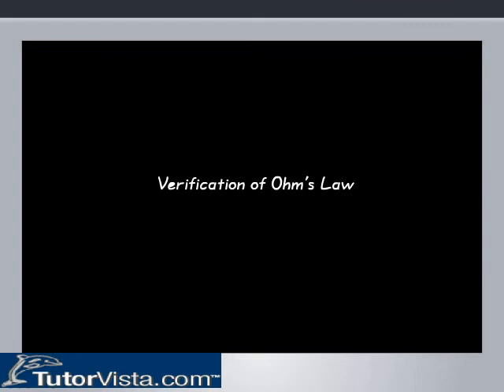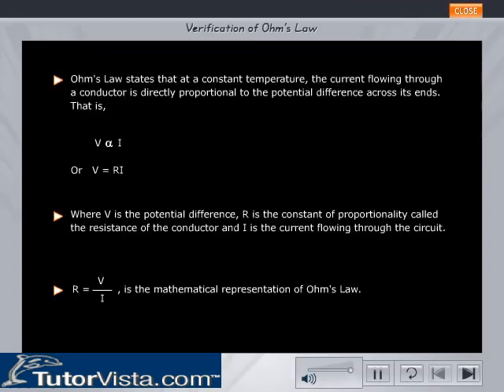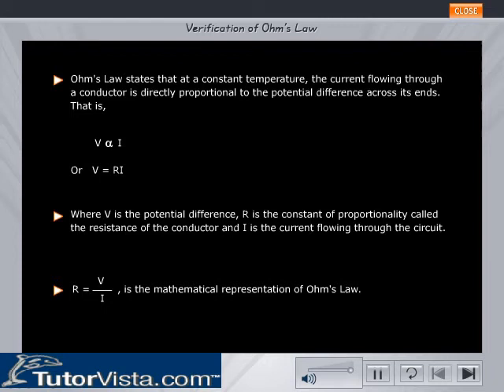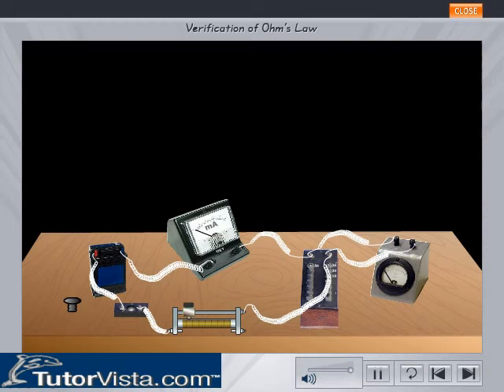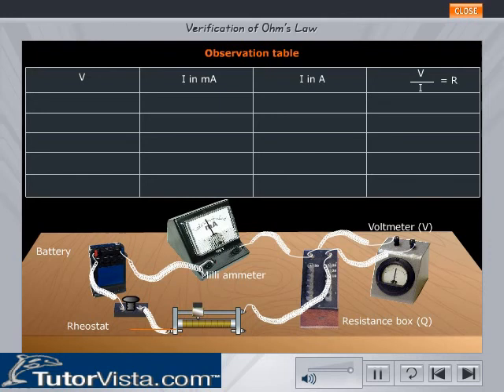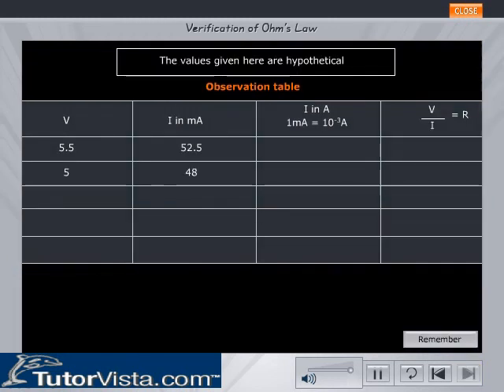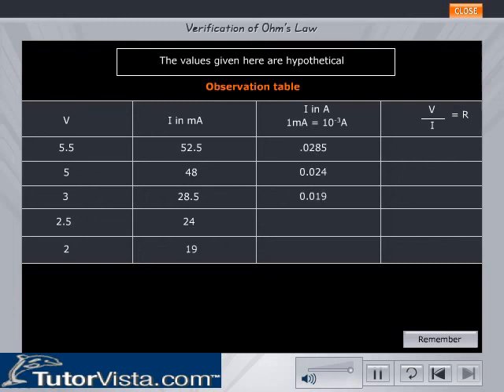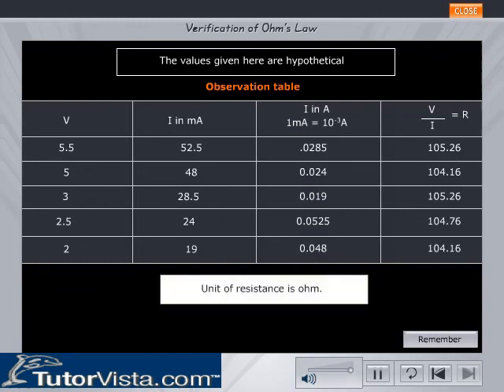What is Ohm's Law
Current flowing through a conductor is directly proportional to the potential difference between the ends of the conductor provided temperature and other physical conditions remain the same.

According to ohm's law, we have the expression connecting the potential difference , current and resistance as V = IR.

Here the potential difference is directly proportional to I. So this is applicable as long as V is directly proportional to I. R is the proportionality constant. It is called as the resistance.